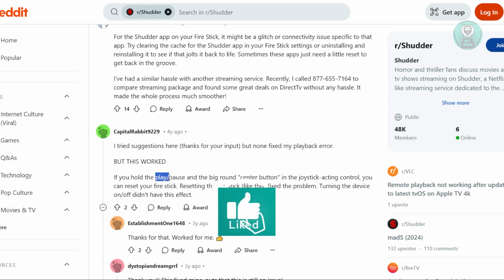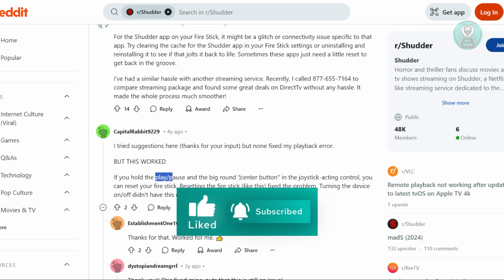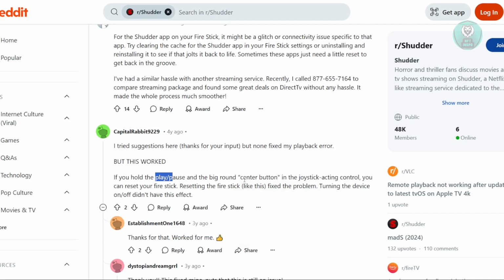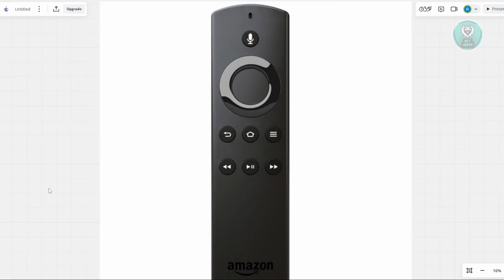How To Fix Playback Error On Firestick (2025)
If you want to be able to fix playback error on firestick, then this video will be perfect for you!